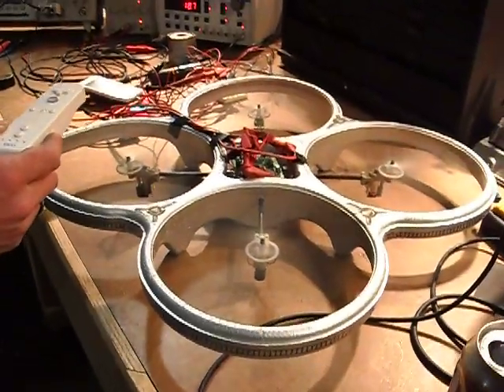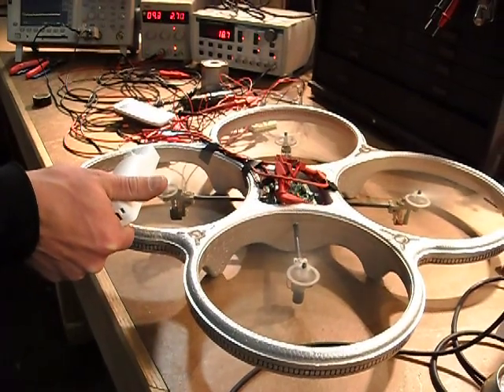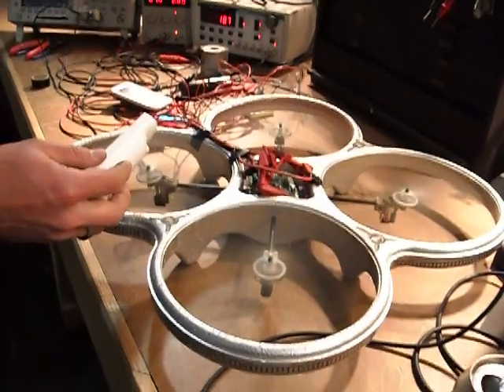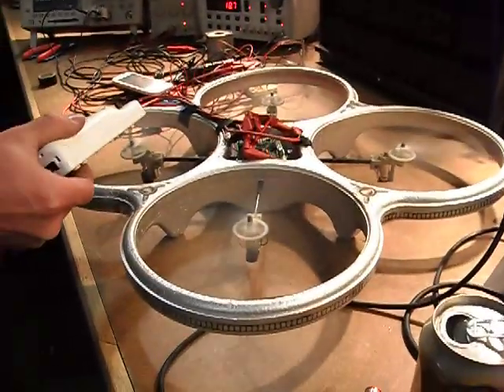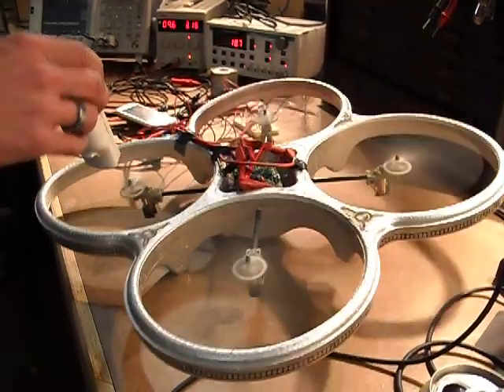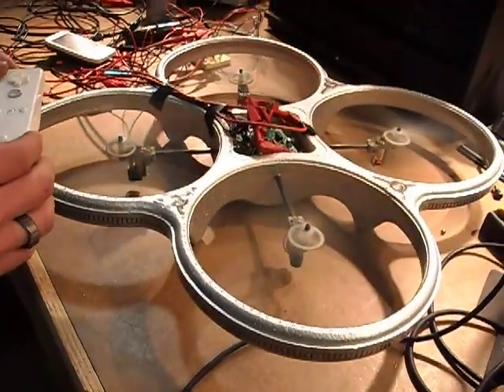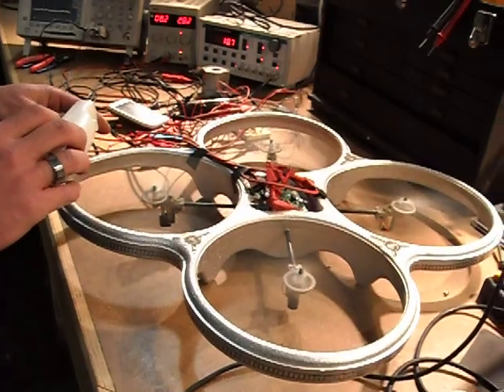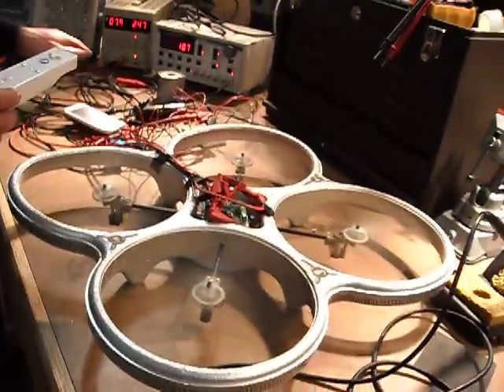Quadrotor Bench test wiimote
This is the second test with all for motors hooked up.  The throttling is very ruff but generally correct.